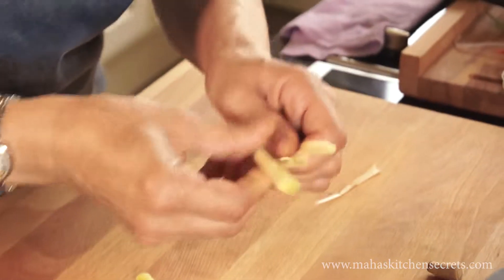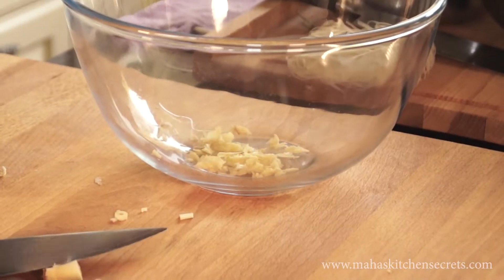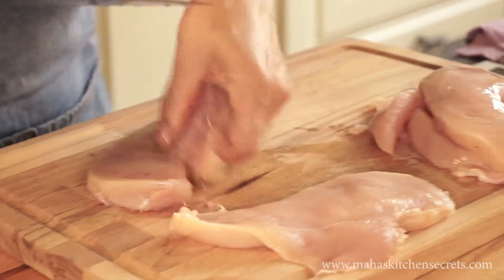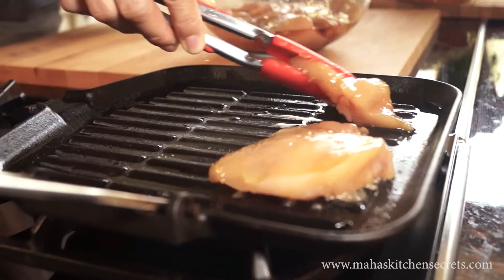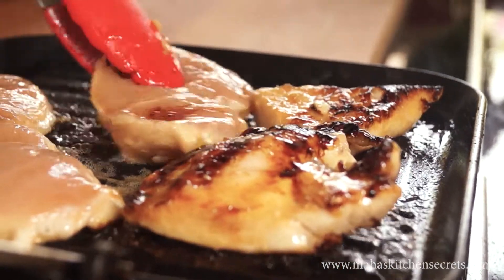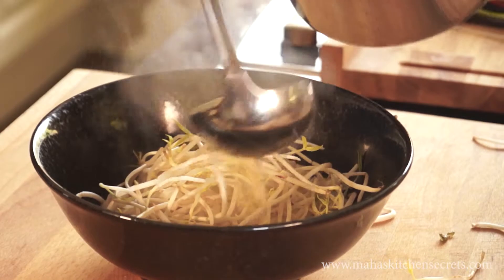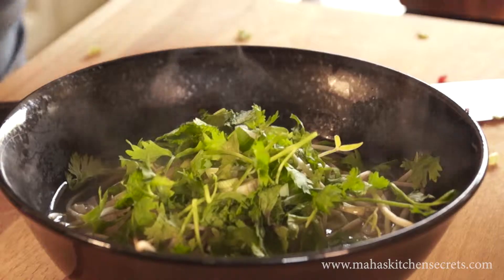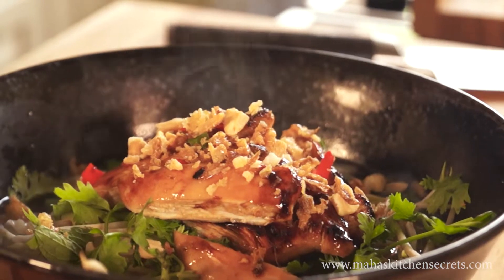My Asian Rice Noodle Soup with Caramelized Chicken